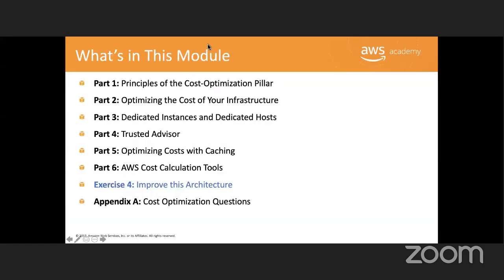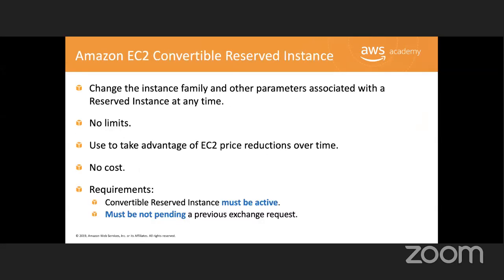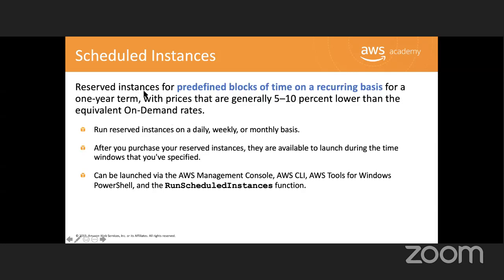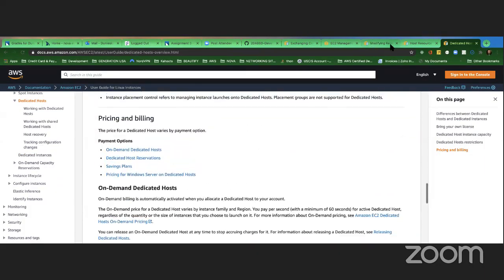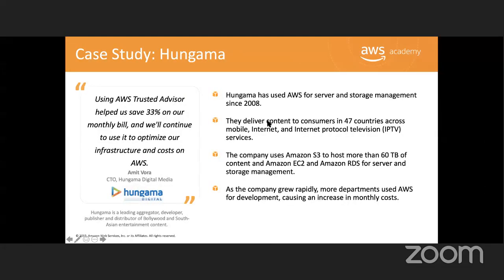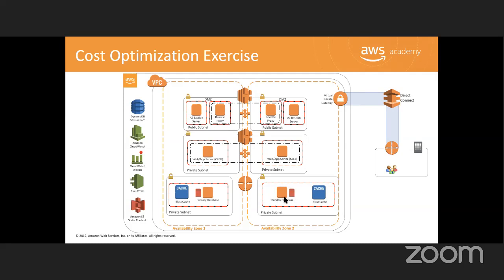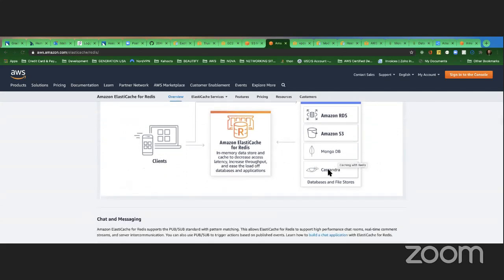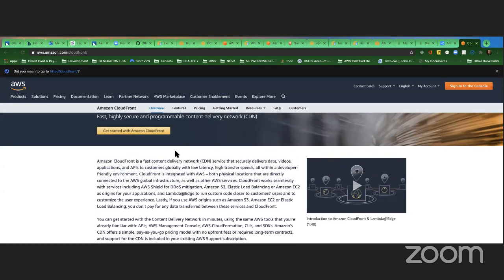AWS Well-Architected Pillar 5- Cost-Optimization